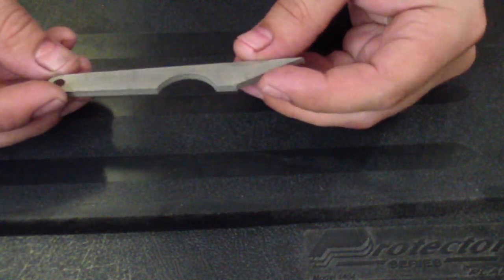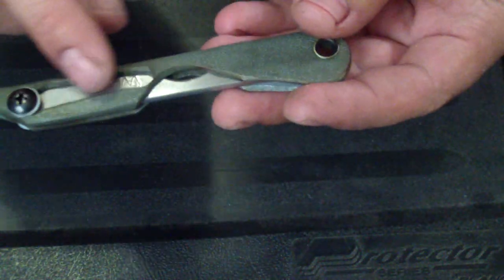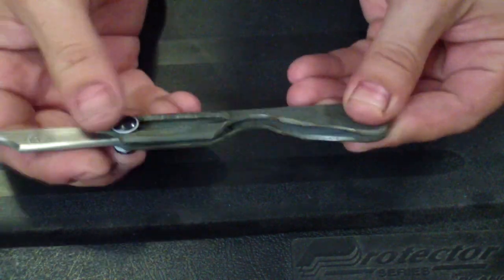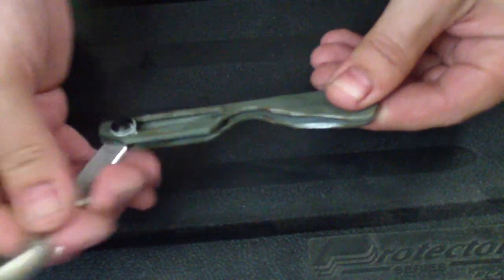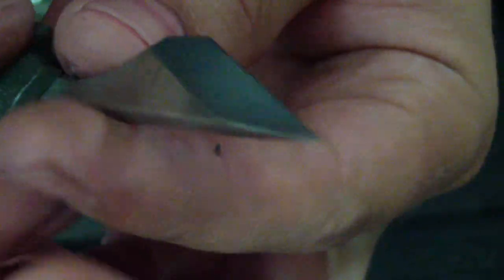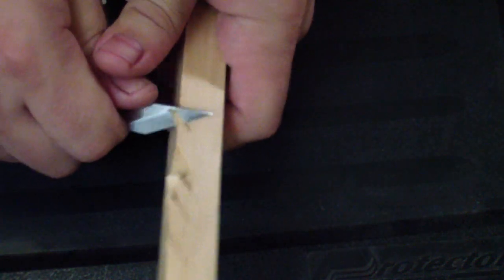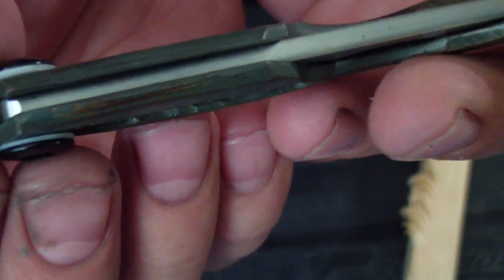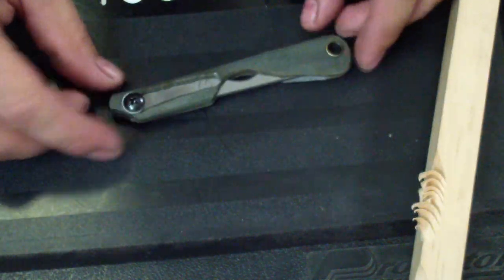Folding/Sliding Gavko Kiridashi :)